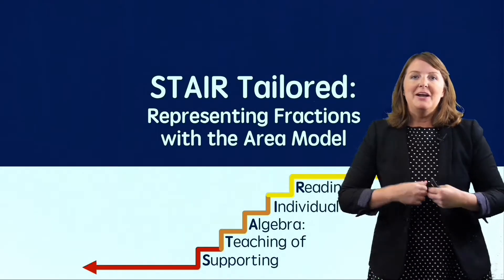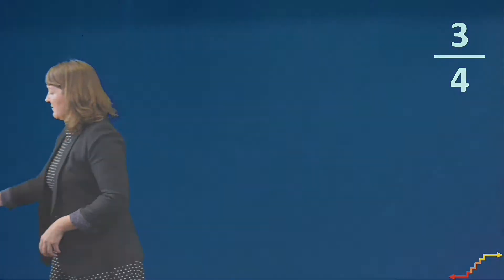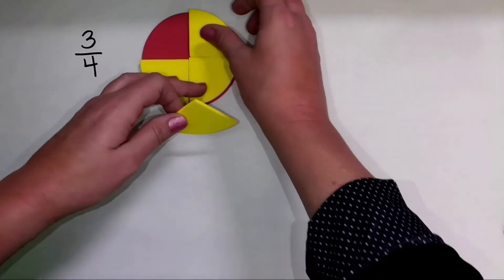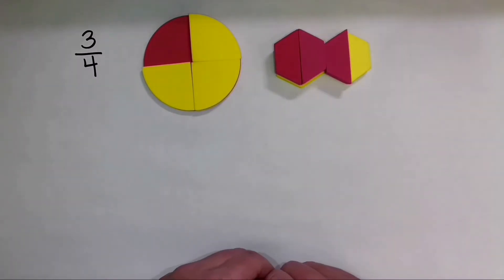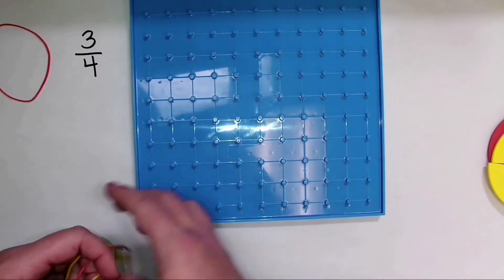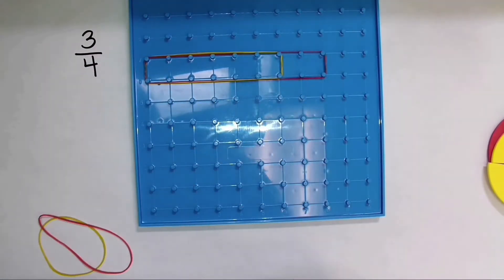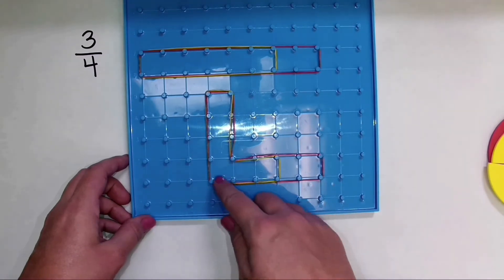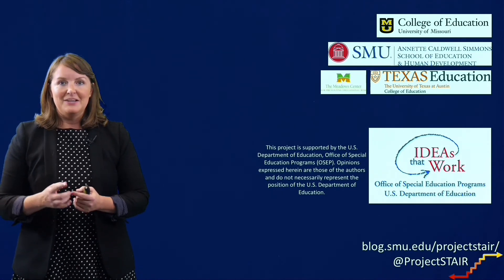Representing Fractions with the Area Model ‖ Fraction Fundamentals ‖ Grade 6 ‖ Project STAIR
Fractions are one topic that many students struggle to understand.  Using manipulatives can be a great way to help students understand what fractions really represent, but it is critical that teachers use appropriate manipulatives that help students, not confuse them more.
Sarah Powell from UT Austin demonstrates how to use manipulatives to represent fractions using the area model, a great way to introduce fractions or help students who are struggling with the concepts.
This video is one of a 30-part series all about fractions and is part of Project STAIR, an online resource for teachers and parents who would like research-based strategies and tips for helping their students learn math.